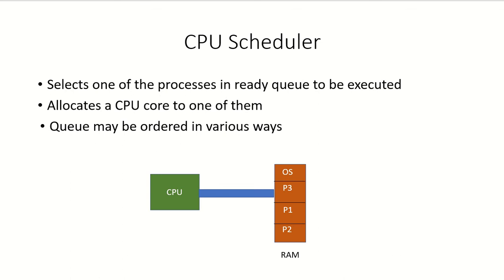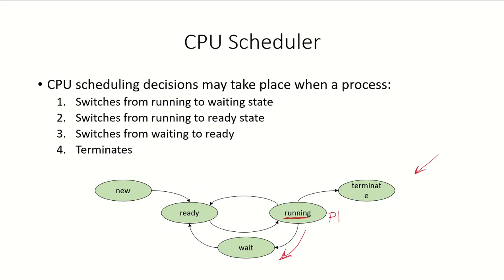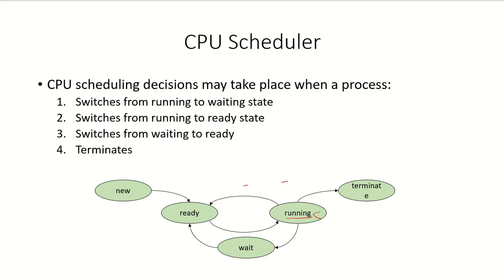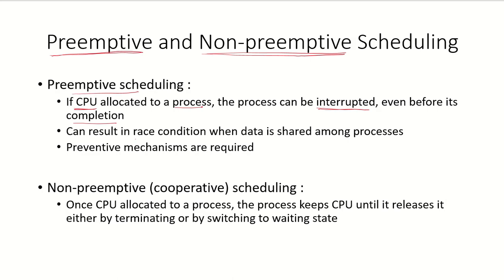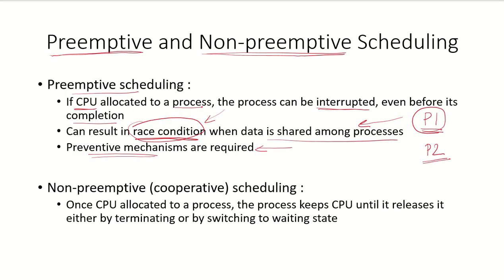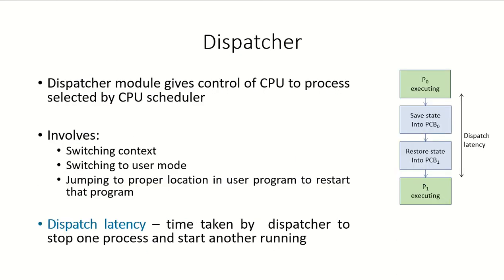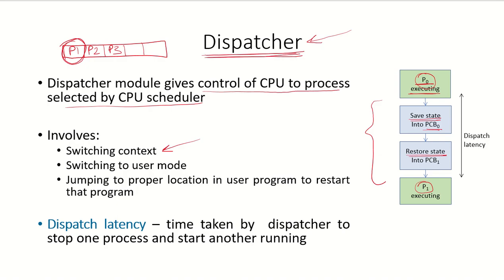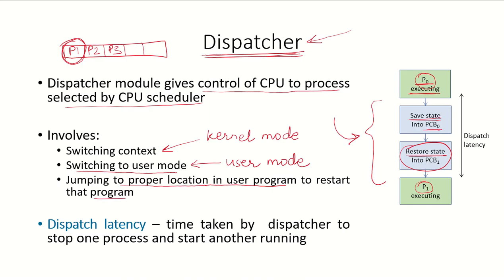OS13 - CPU Scheduler and Dispatcher